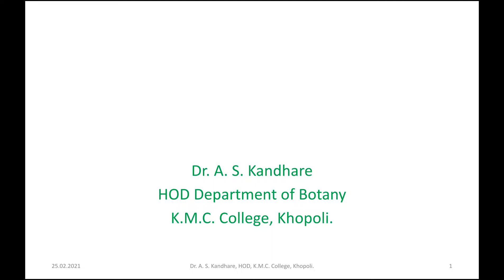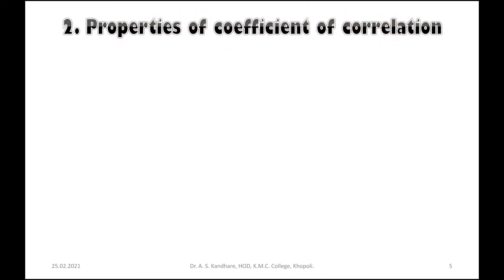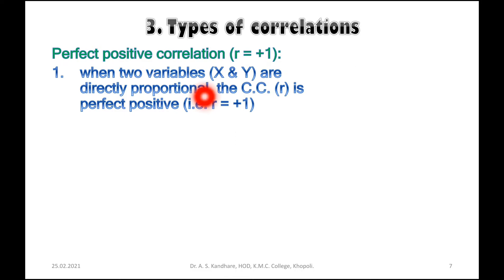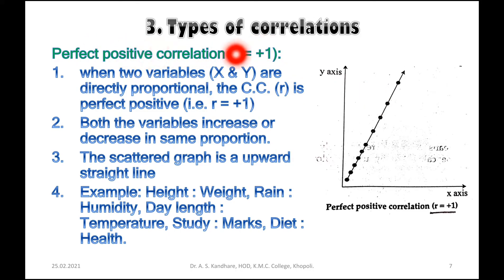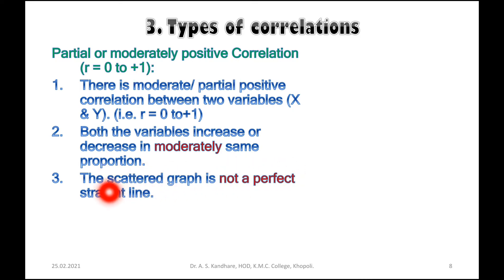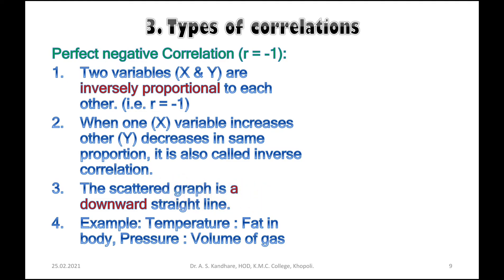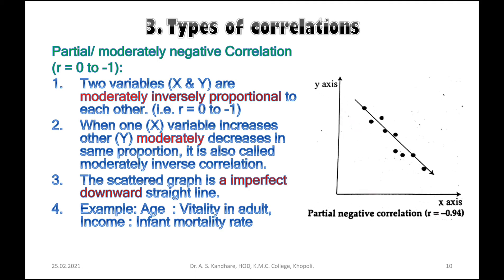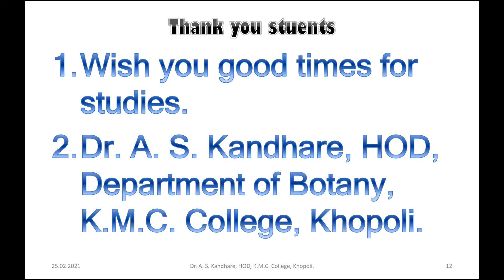Coefficient of correlation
The presentation is a bilingual presentation for B.Sc. students. The bilingual mode is practiced for better understanding of the topic to the students from rural backgrounds who are scary of english and scientific jargons.